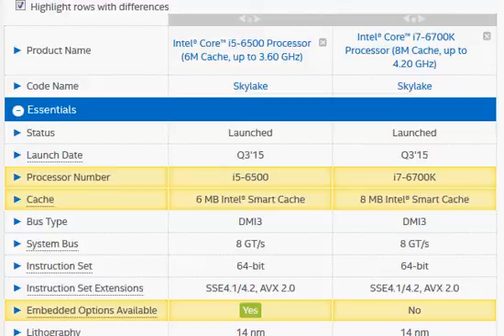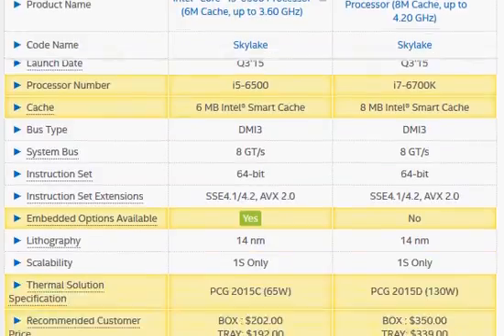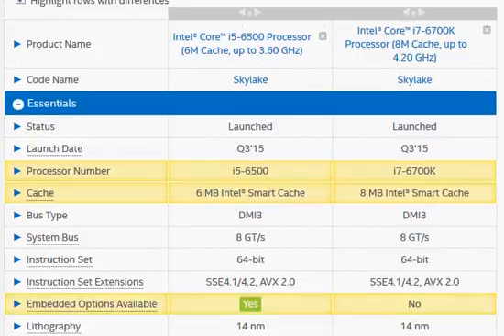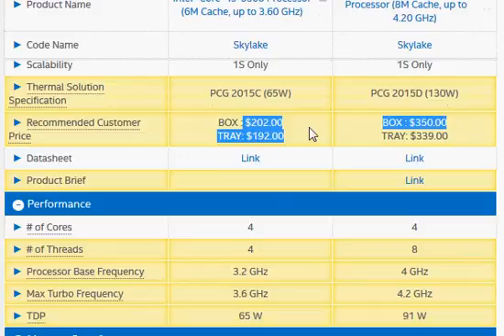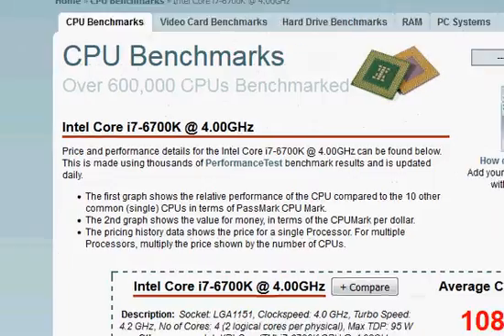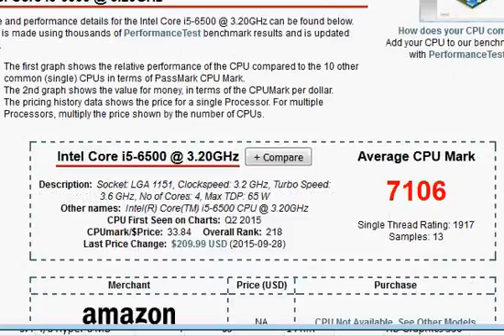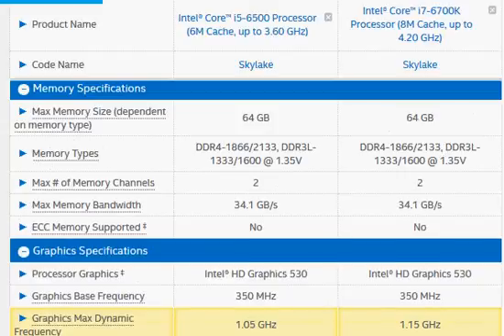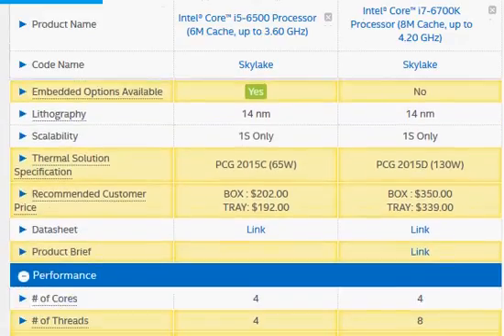Intel Core i7-6700K vs i5-6500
With hyperthreading support, overclocking and higher frequency, the i7-6700K is much faster than its  younger brother i5-6500. Skylake did disappoint though.